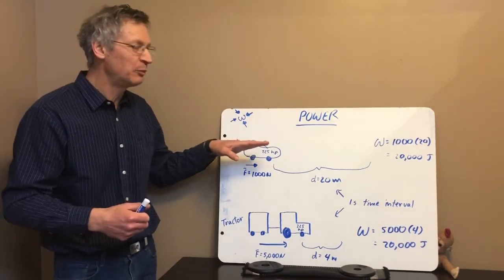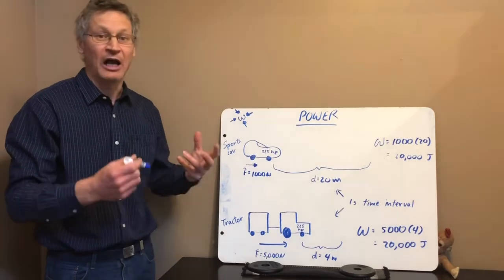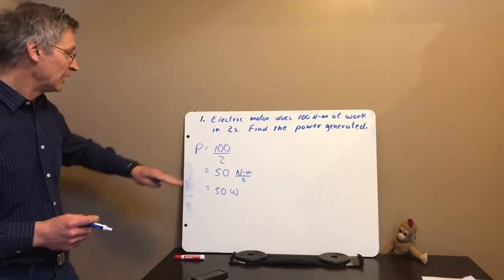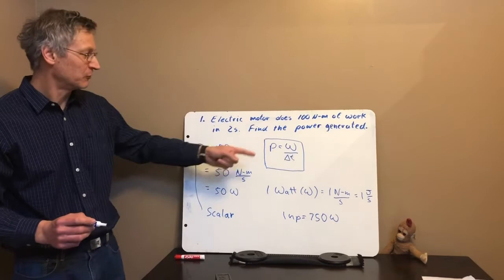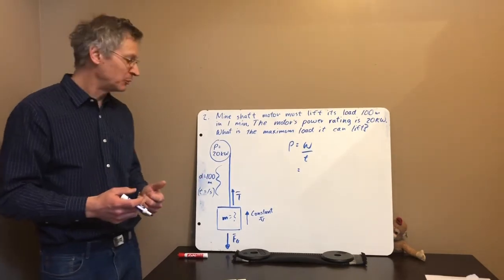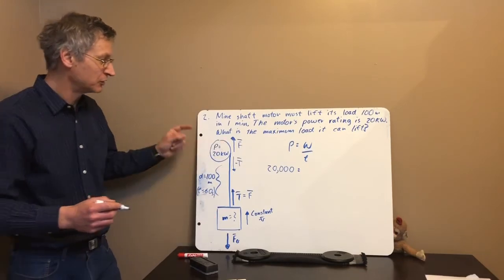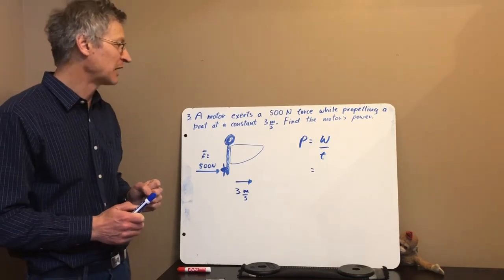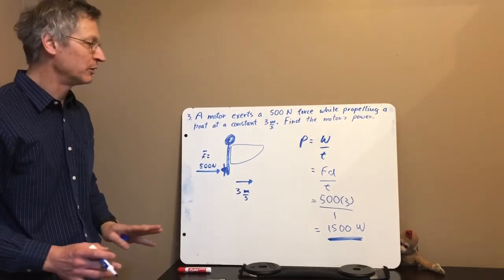Power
This describes power, its units, and how to calculate it in different situations.